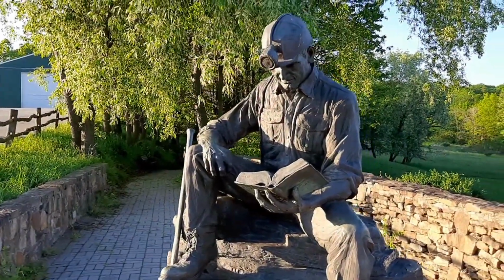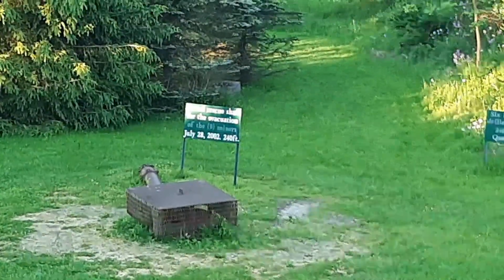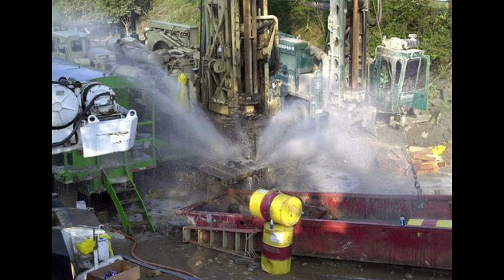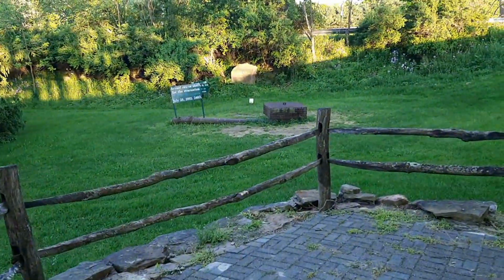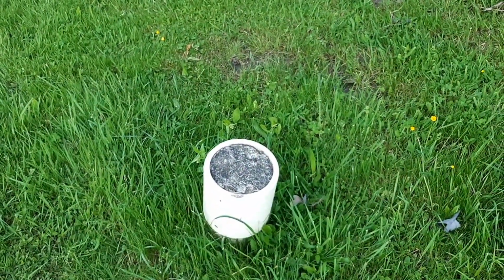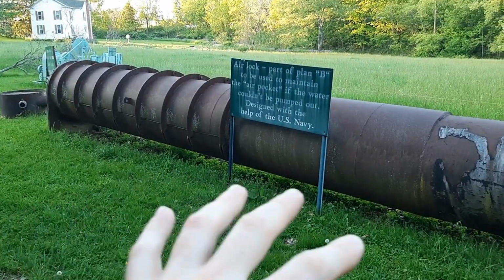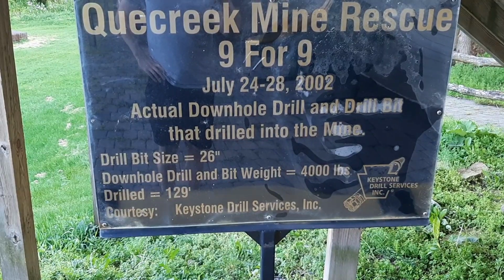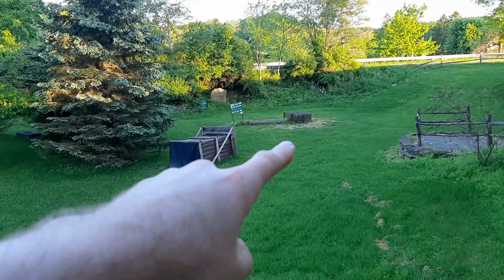Visiting the Quecreek Mine Rescue Site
Deloma 8-in-1 Immune Boost Supplement - Vit C, Zinc, D3, Echinacea, Ginger, Garlic, Turmeric